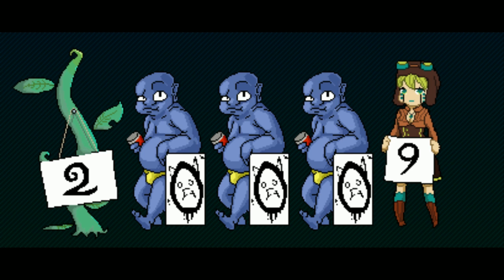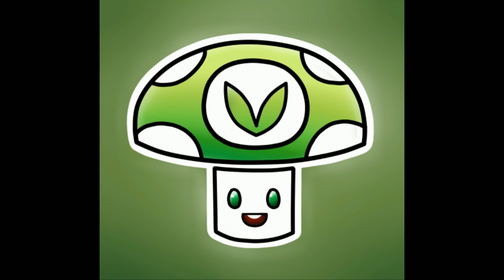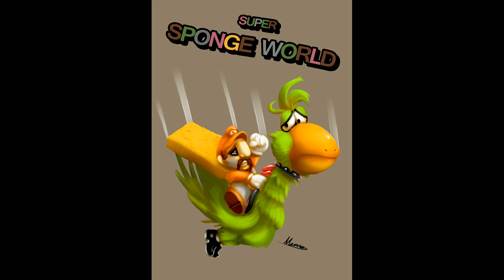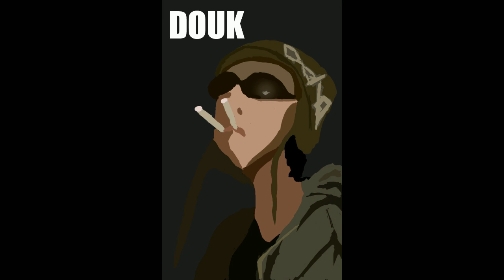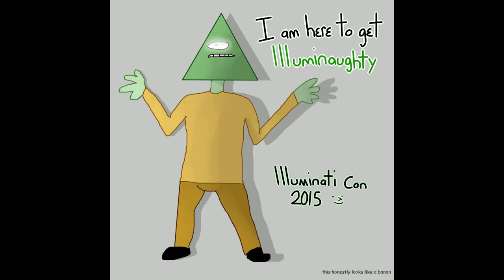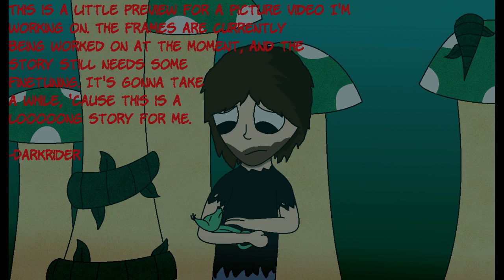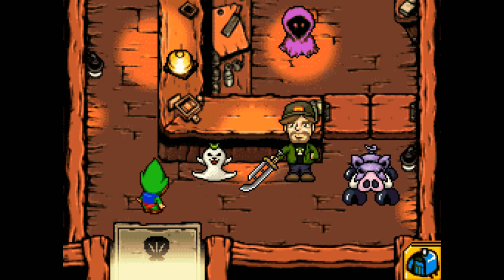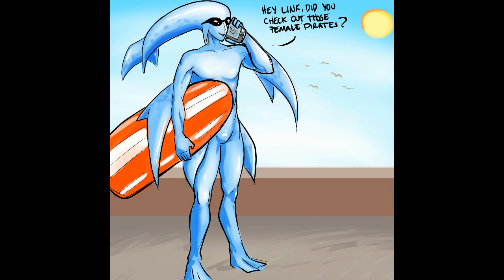[Vinebooru] Vinny - Vinesauce Art Corner (part 34)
Checking out select pieces of art from the streams listed below with Vinny live on Vinesauce!

Like the stream? Draw something for the Vinebooru!